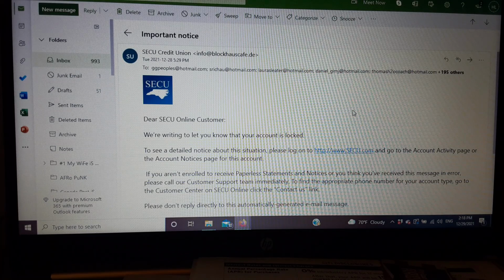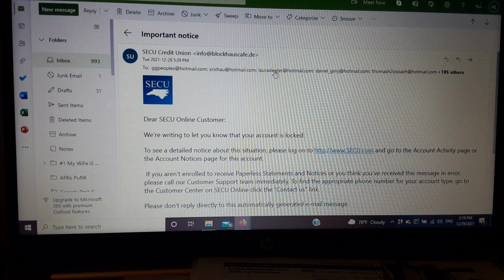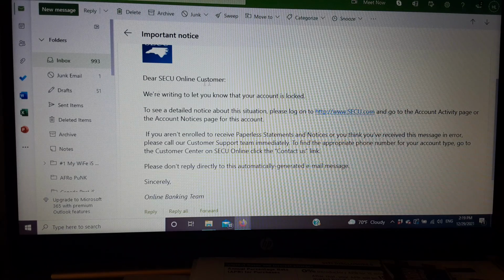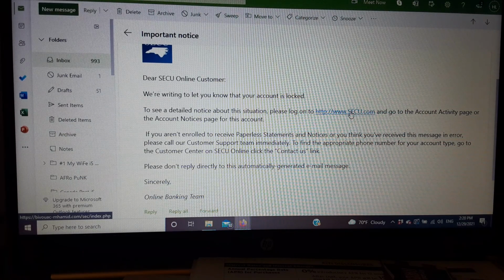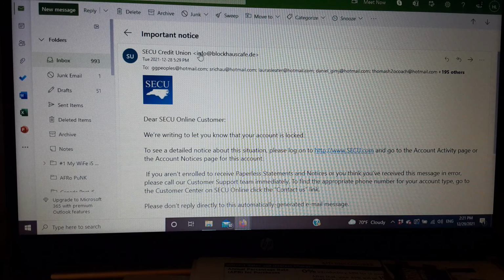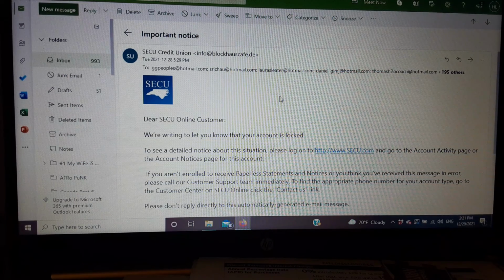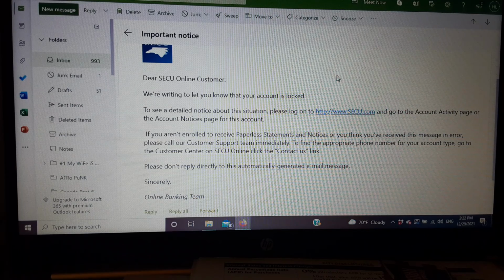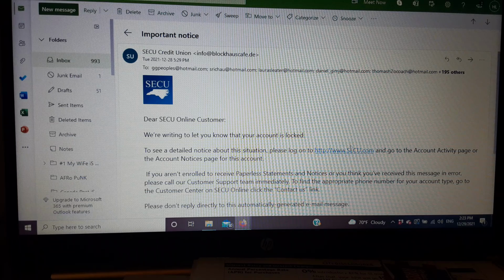How To Spot A Scam/Phishing Email...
Just before the holidays one of my friend`s grand parents were scammed out of some $ from a phishing/scam type of email. The creator made it seem like the email originated from the bank & unfortunately his grand mother fell for it & lost $3,500. So this is just a quick little video on how to spot some red flags when it comes to these phishing type of emails that we`re all receiving. Keep your money, don`t fall for these scams!!!